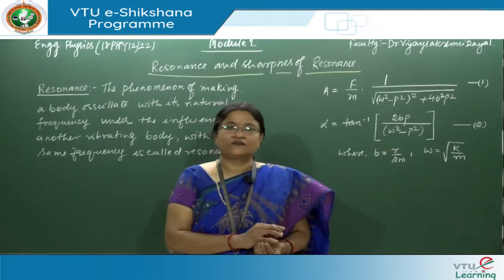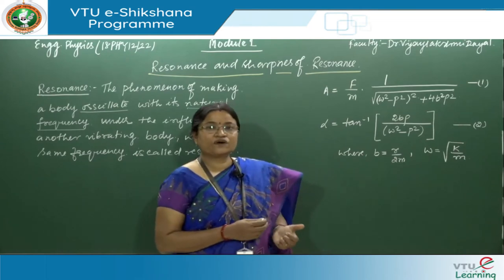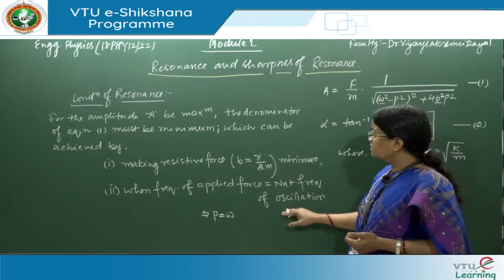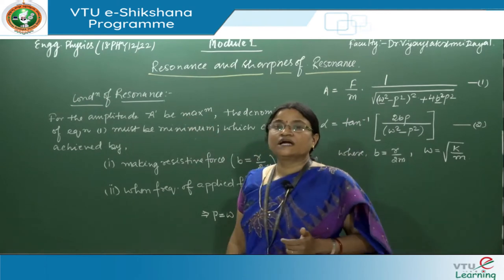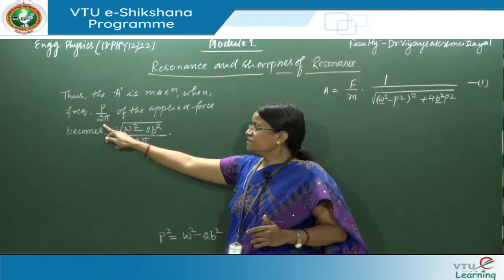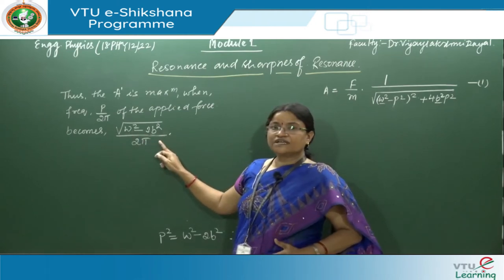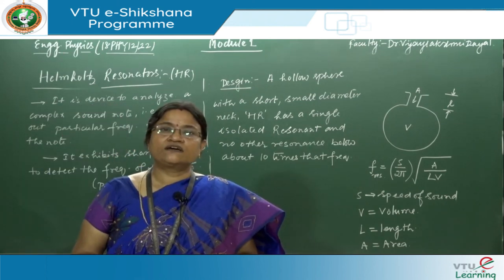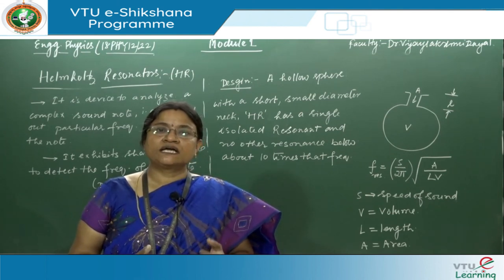Module 1 Lecture 6